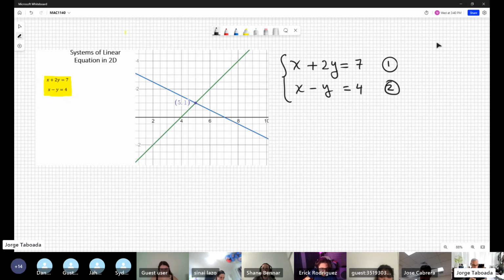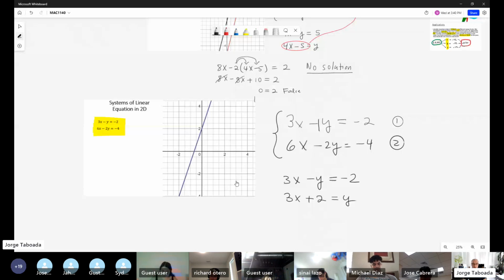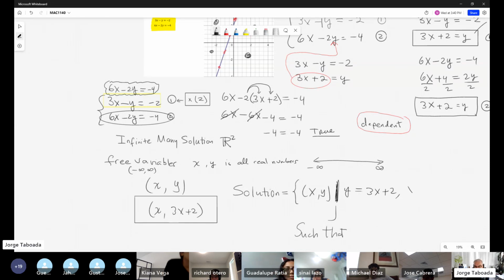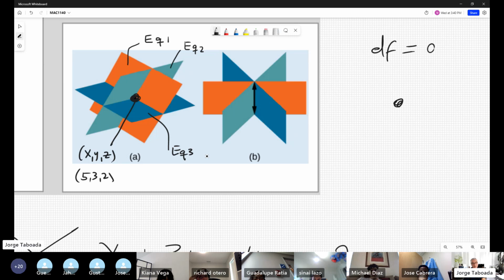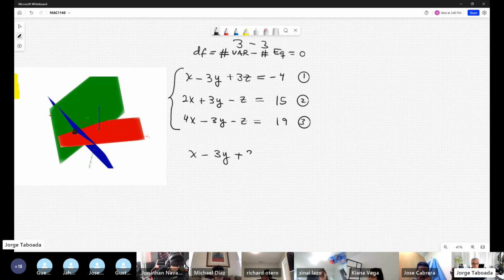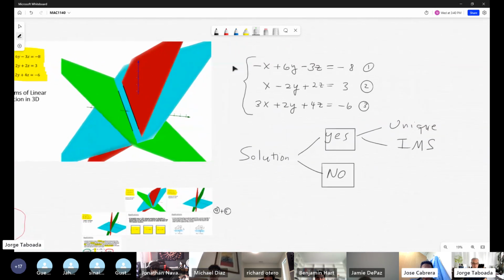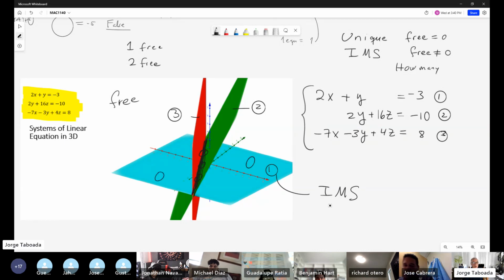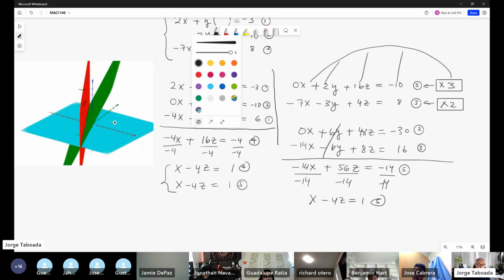MAC1140 May 31